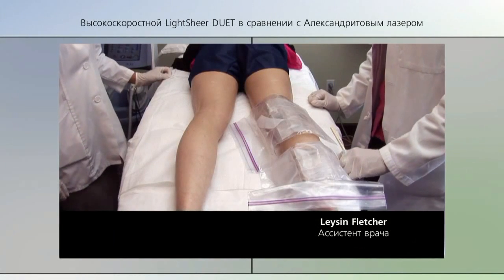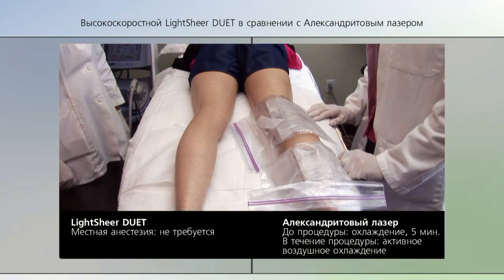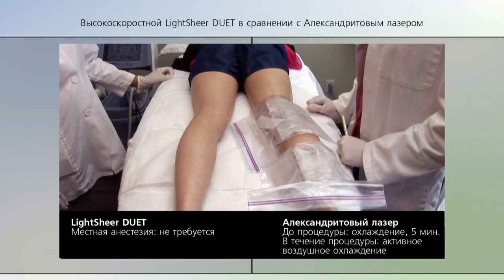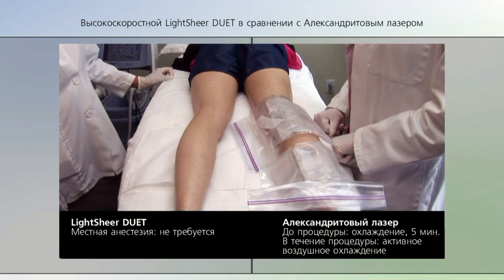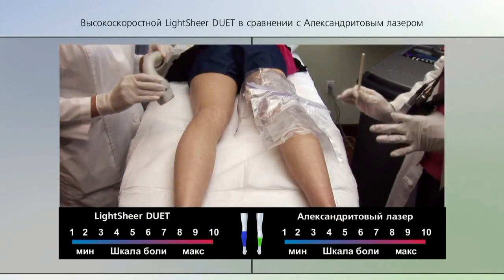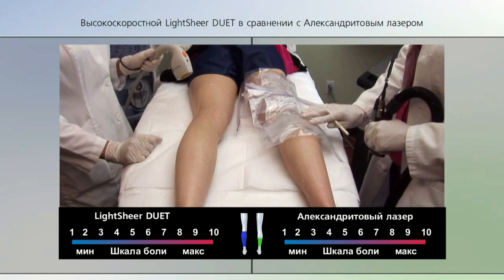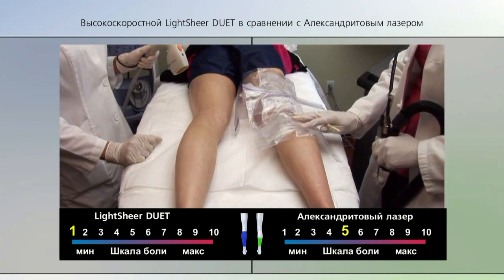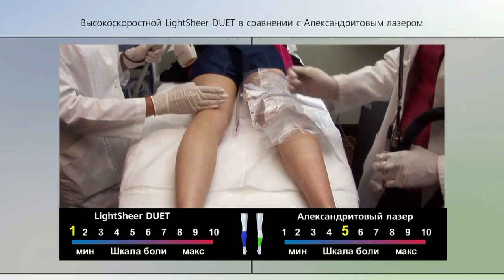LightSheer DUET vs Александритовый лазер. Сравнение аппаратов.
В этом видео демонстрируется сравнение аппаратов для эпиляции - LightSheer DUET и Александритового лазера.

Анестезия.
При работе с LightSheer DUET не требуется местная анестезия. Технологичность аппарата обеспечивает безболезненность процедуры.
Александритовый лазер требует  активногов оздушного  охлаждения до процедуры и во время ее проведения.

Шкала боли
Девушка, выбранная для сравнения лазеров, определила, что  Александритовый лазер по шкале боли от 1 до 10 соответствует отметке 5. Уровень боли от LightSheer DUET девушка определила, как единицу. Действительно с появлением LightSheer DUET мир эпиляции существенно изменился. Аппарат развеял миф о том ,что лазерная эпиляция не может быть безболезненной. Наглядный эксперимент еще раз подтвердил этот научно доказанный факт о действии LightSheer DUET.

Скорость
Процедура, проводящаяся Александритовым лазером, требует 15 минут времени, включая подготовку к самой процедуре. Учитывая, что болезненные ощущения от аппарата довольно сильны, такая длительность эпиляции может привести к существенному дискомфорту. Для LightSheer DUET не нужна специальная подготовка, сама эпиляция длится всего 4 минуты.

Скорость, комфорт, безболезненность, высокая эффективность - LightSheer DUET по всем параметрам выигрывает у конкурентов.
За последние 15 лет серия лазерных аппаратов LightSheer стала самой популярной среди профессионалов во всем мире: лазеры LightSheer отличаются высокой эффективностью, прогнозируемостью результатов и беспрецедентной надежностью.
Аппарат LightSheer стал самым продаваемым аппаратом для лазерной эпиляции в мире! Тысячи клиник оценили его преимущества. Современный, гарантирующий эффективность, LightSheer DUET, бесспорно, лучший аппарат для эпиляции в своем роде.

Подробнее о процедуре и аппарате, а так же где пройти процедуру на сайте